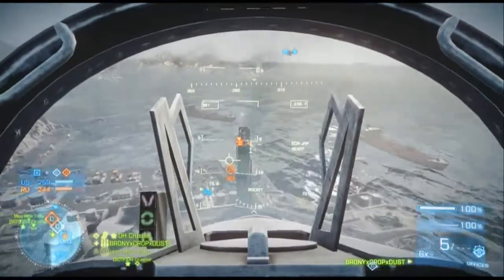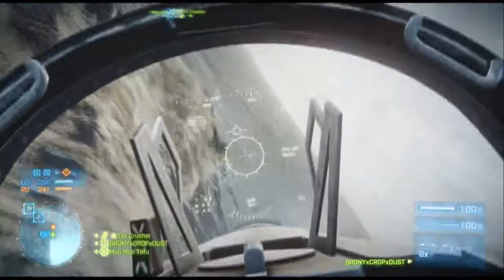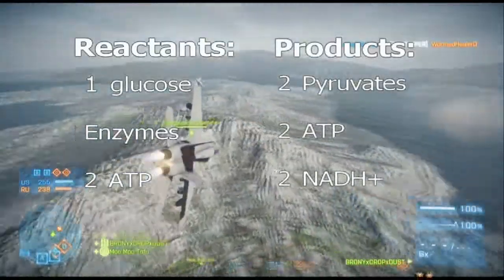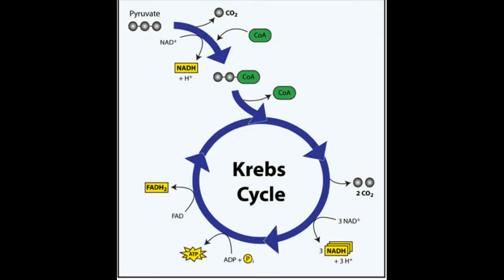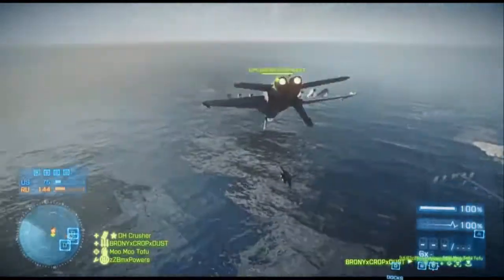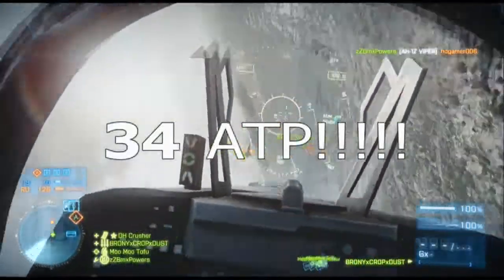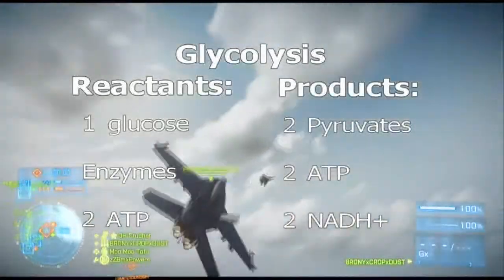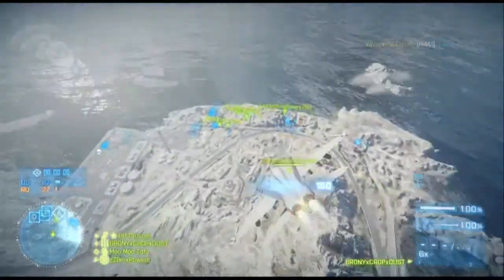BattlePlatoon Battefield jets with BIOLOGY PROJECT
This was for my biology honors class, but I guess it counts as a video. A World at War gameplay is coming soon. So in the mean time enjoy some science.